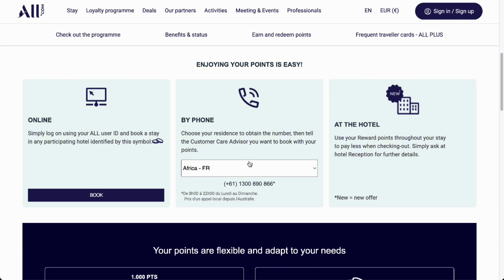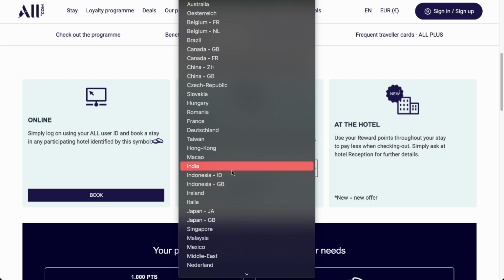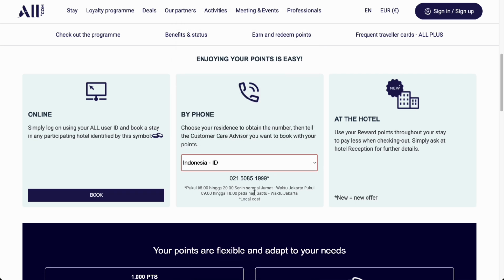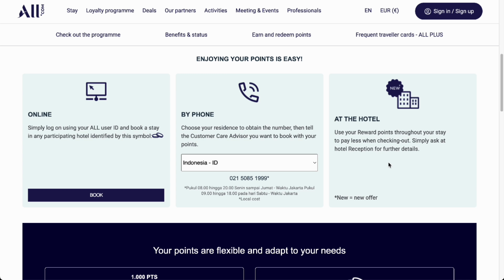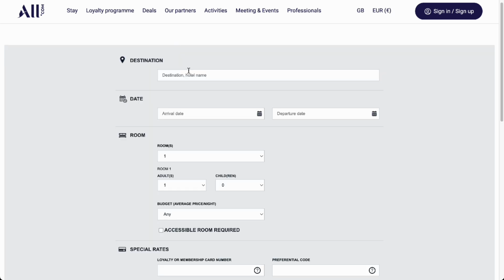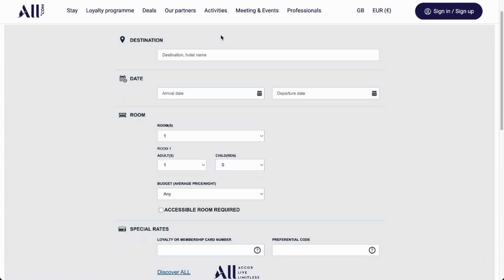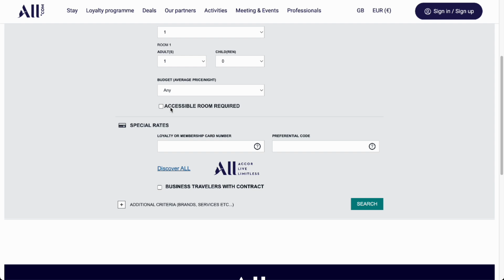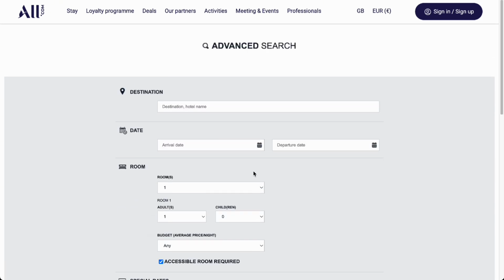How To Use Accor Points To Book Hotels 2025! (FULL GUIDE)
In this video, I am going to show you how to use Accor points to book hotels. If you are a member of the Accor loyalty program and want to make the most of your points, this guide will help you navigate the process.

0:00 INTRO
0:05 TUTORIAL